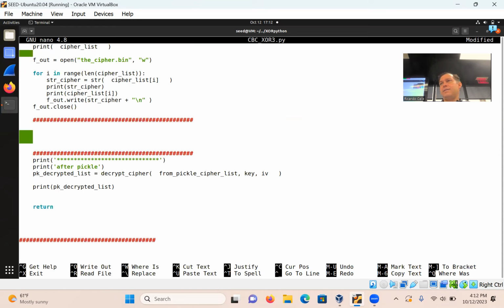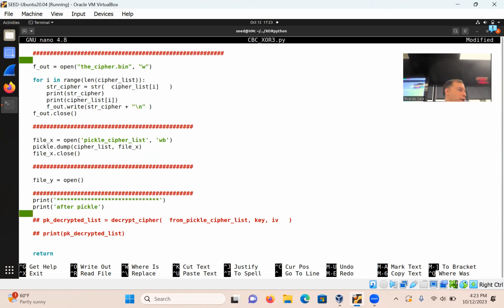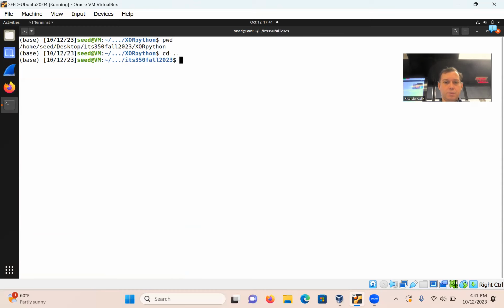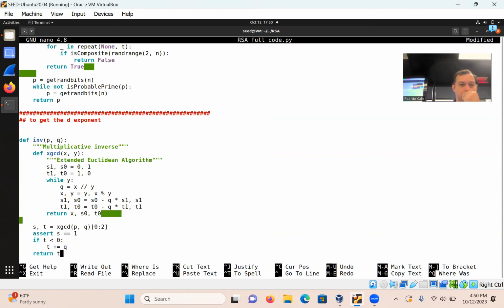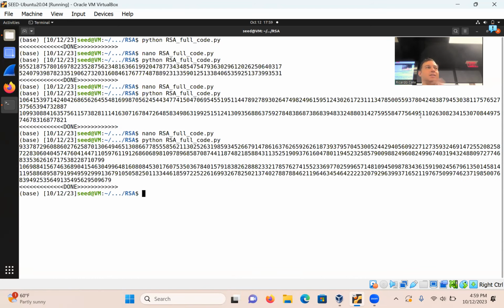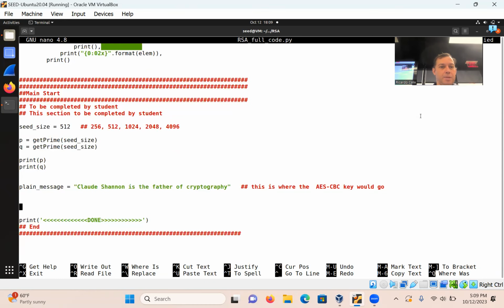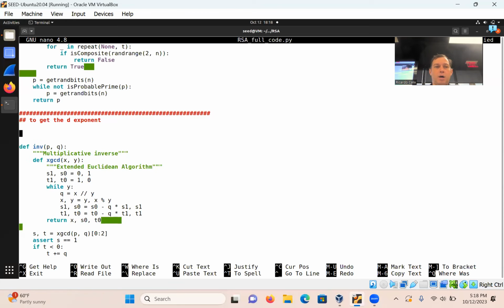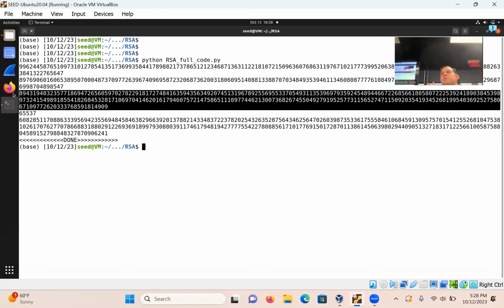Writing to files and the RSA algorithm in Python